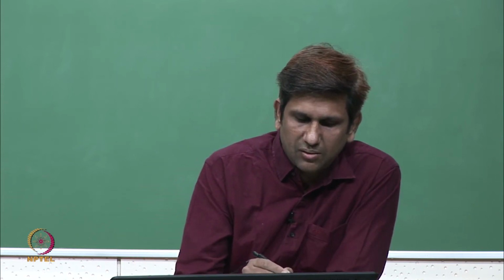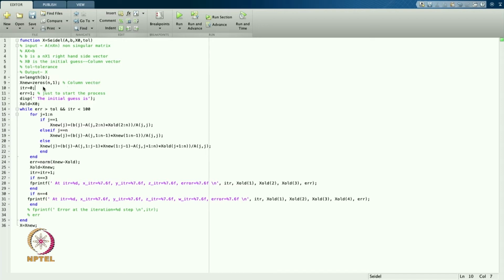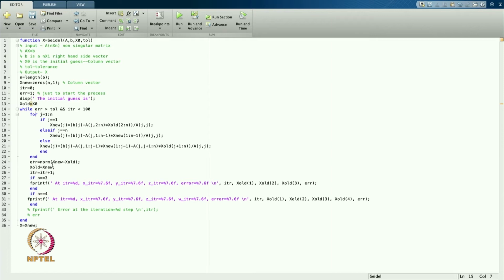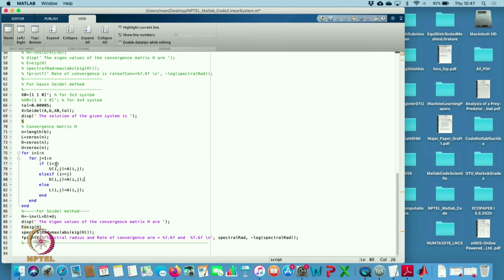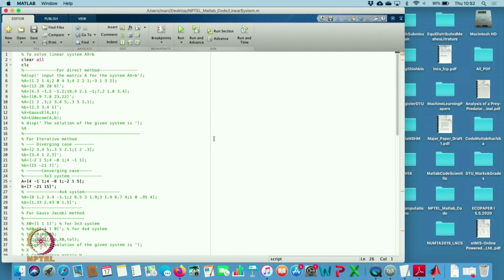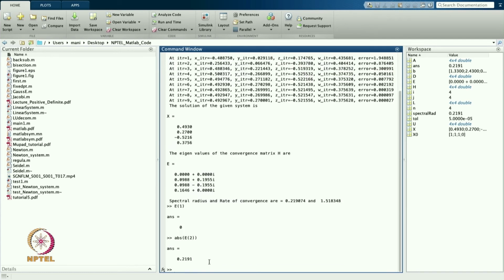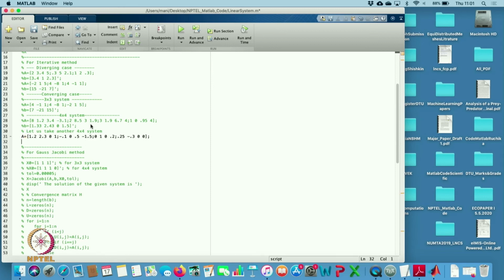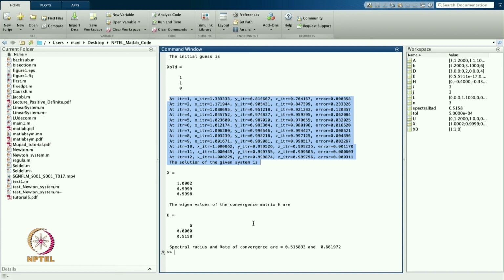Matlab Code for Gauss Seidel Method